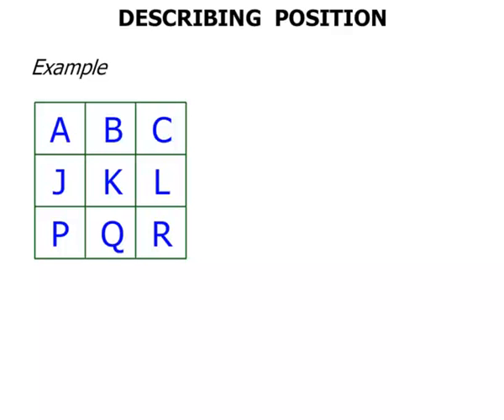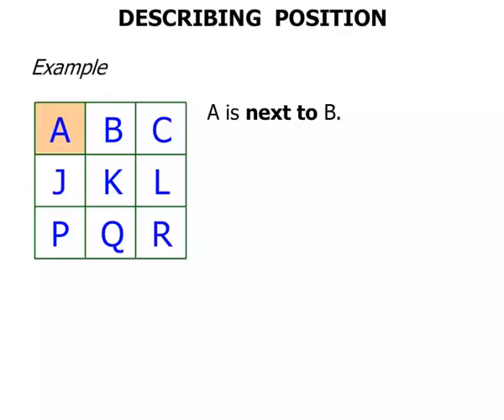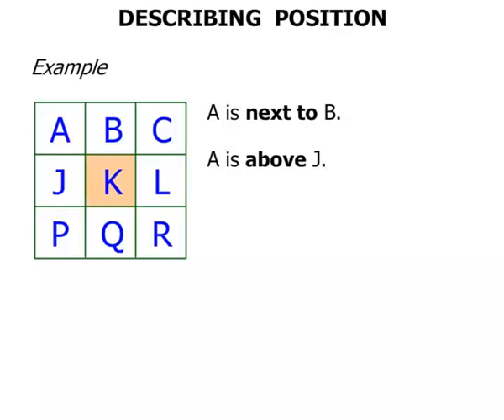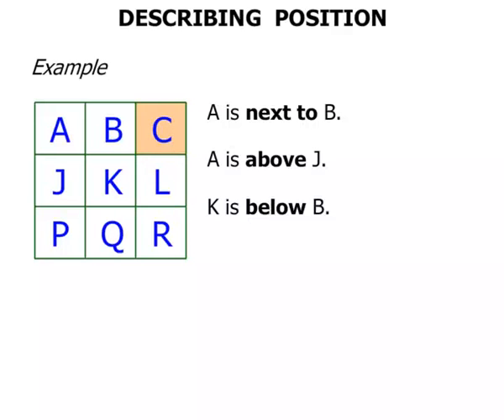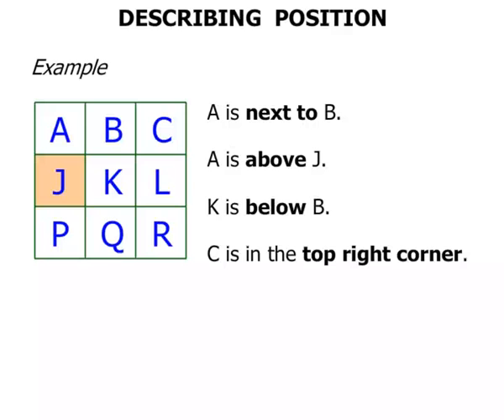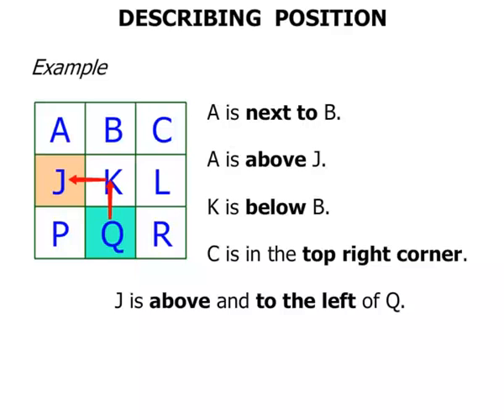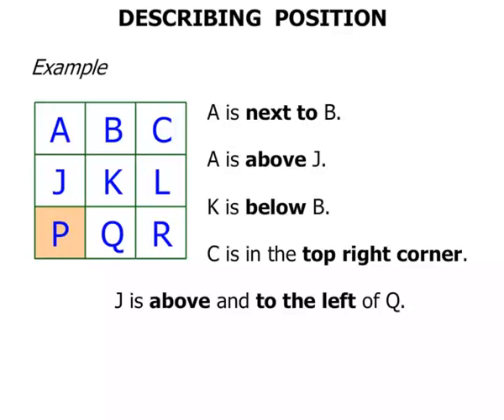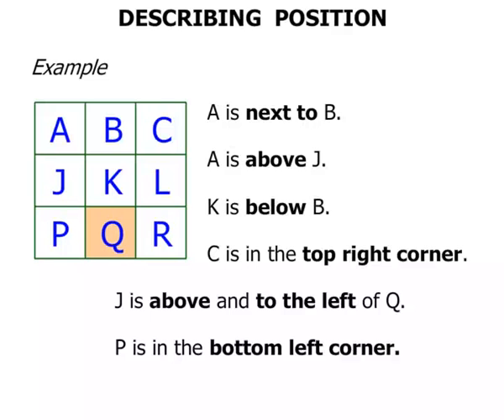Year 2 Lesson: Describing Position